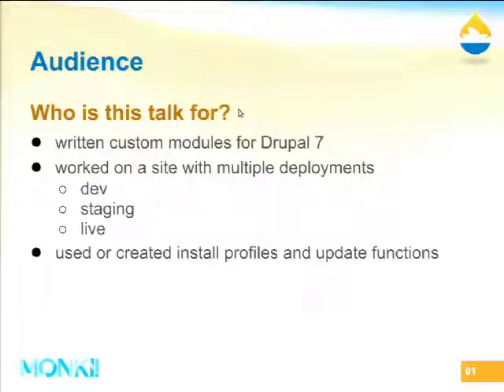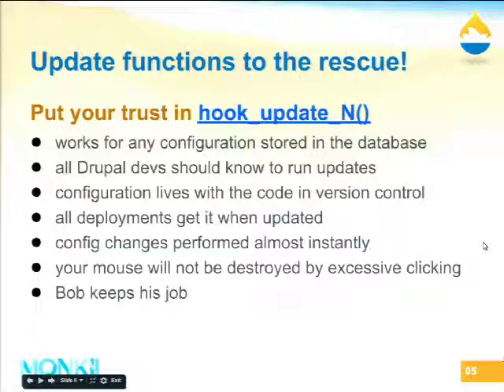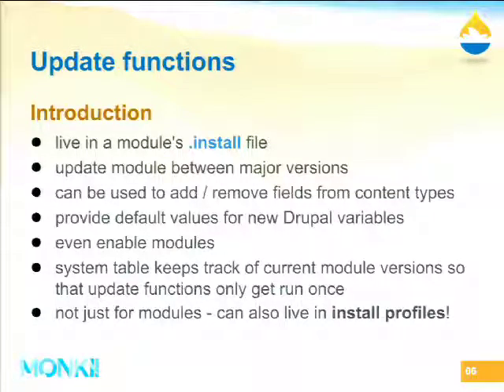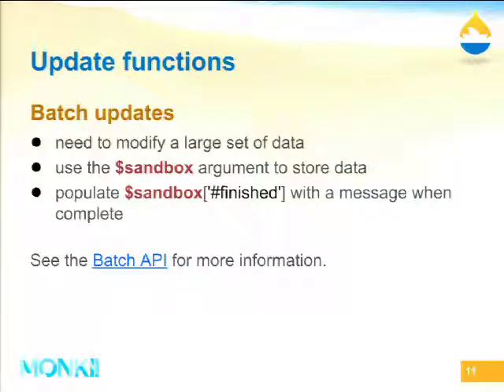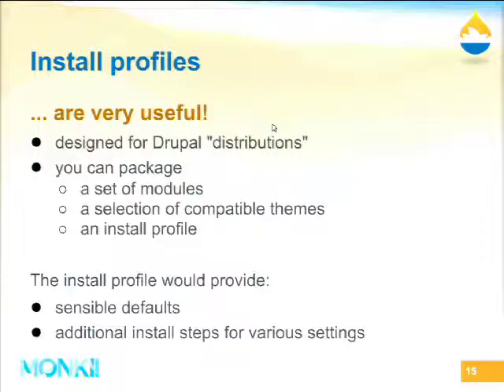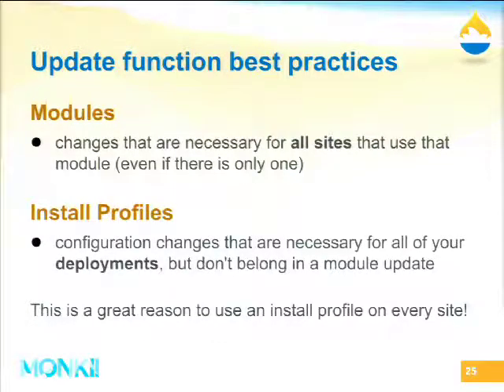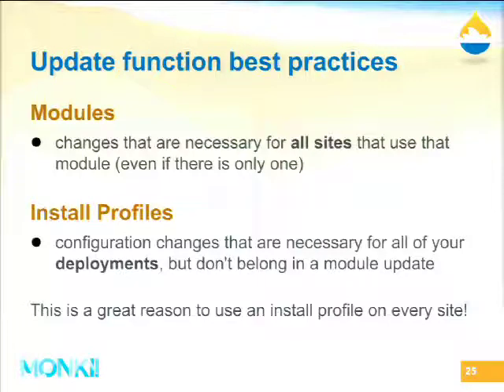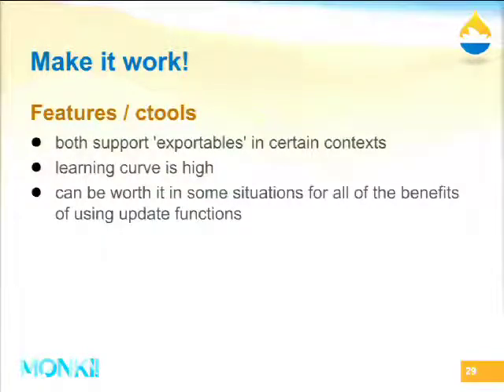DrupalCon Sydney 2013: Managing Code and Configuration with Update Functions (and staying sane)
You're developing a Drupal site and you've whipped up a set of custom modules and content types to give your client exactly what they needed. Post-launch the client wants to add some additional fields to one of their content types. No problem.

The quickest solution would be to log in to the live site, and add the fields using the content type interface, right? Check. But don't forget to make the same change on staging, and don't mess it up, it has to be exactly the same! And make sure you tell Alice, the other developer, to make the change on her dev deployment. Our quick update has turned a bright and sunny future into a dark, dystopian nightmare.

Managing the change gracefully across dev, staging and production environments means using trusty old hook_update_N();. By making pragmatic use of update functions in your modules and install profile you can rest easy knowing that all your deployments are on the same page.

This talk is aimed at developers who are familiar with building custom modules, and have at least taken a glance at install profiles. The talk will cover general concepts and planning, and will provide beginner and intermediate-level examples of update functions in practice.

Choose life. Choose sanity. Choose update functions.